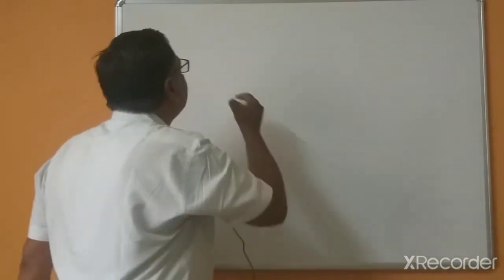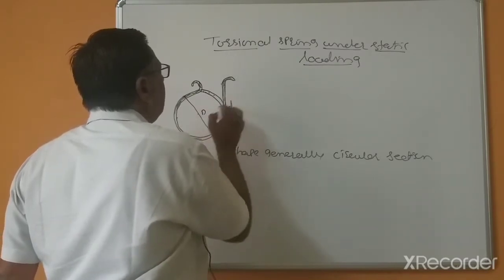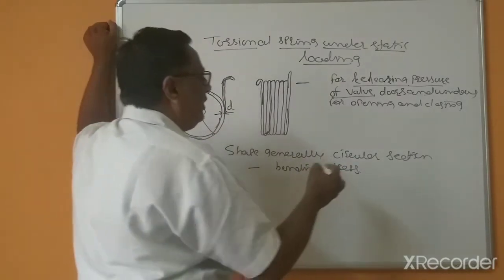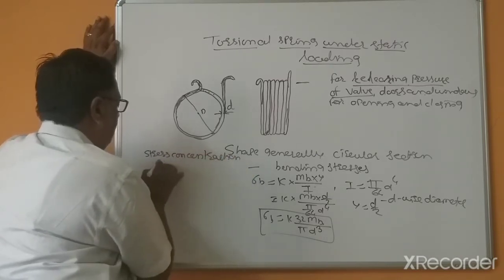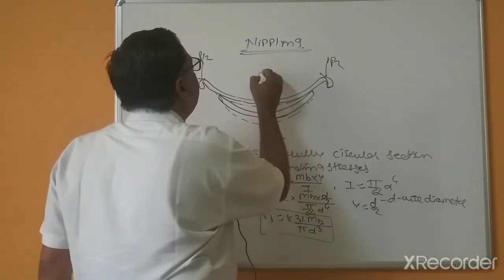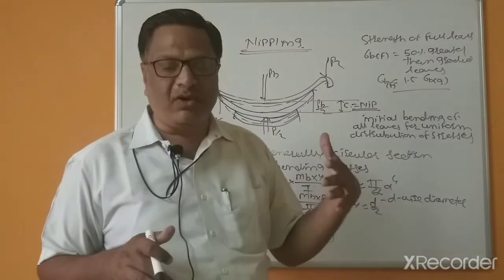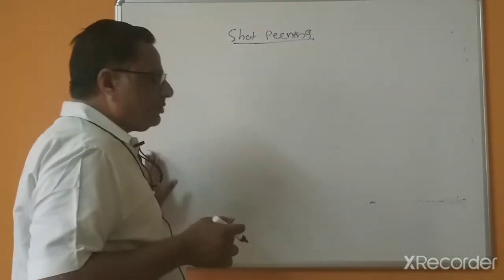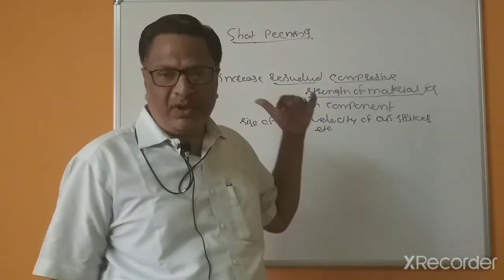Unit 6:Lecture 8th of Design of Spring of MD-1